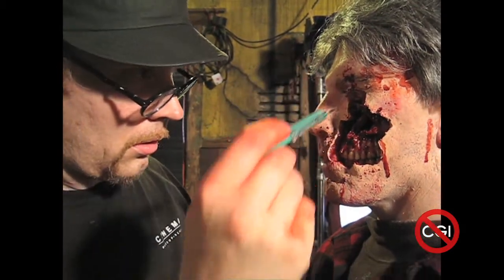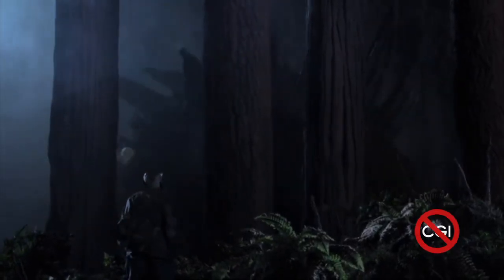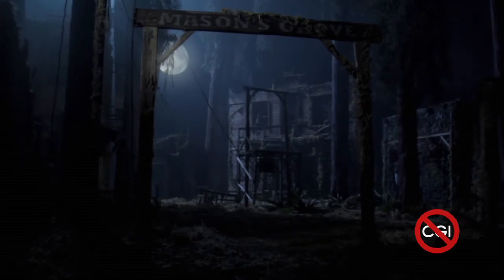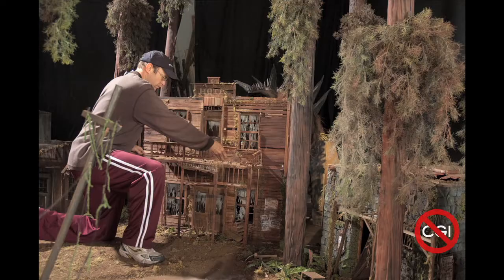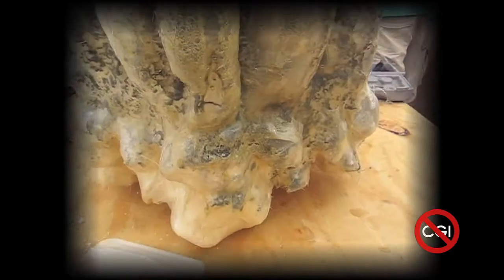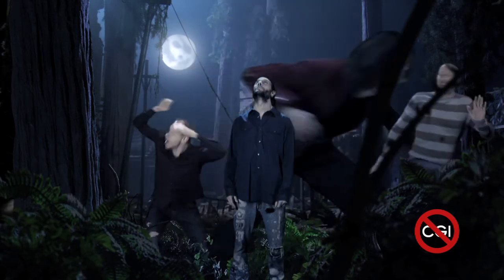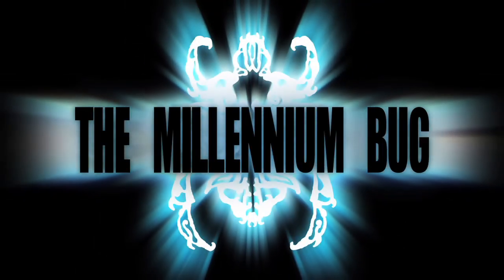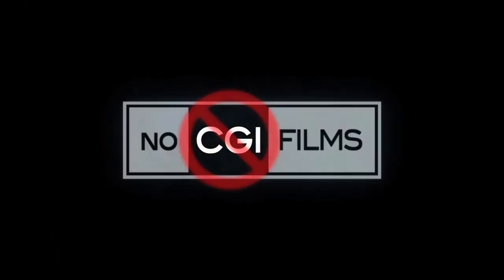Millennium Bug Indiegogo crowdfunding video